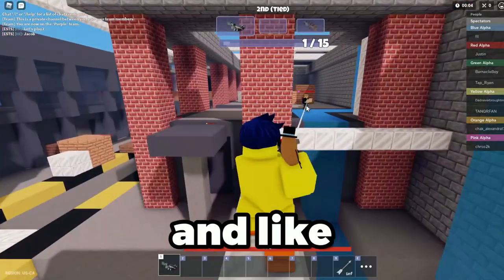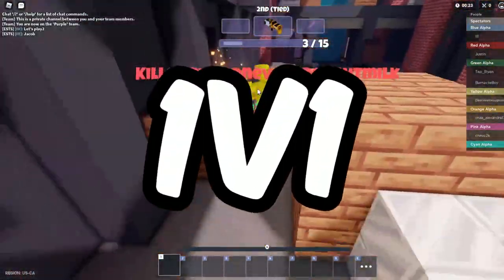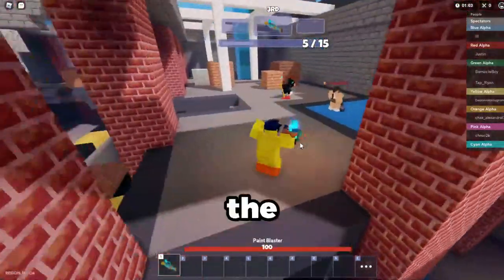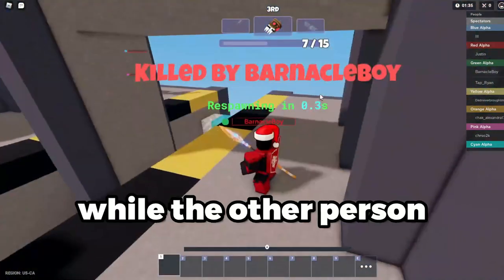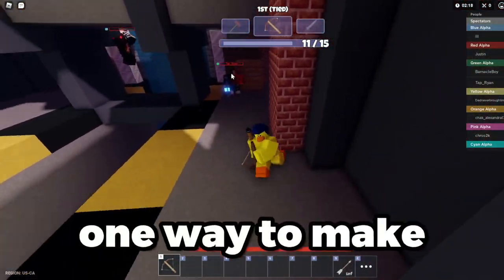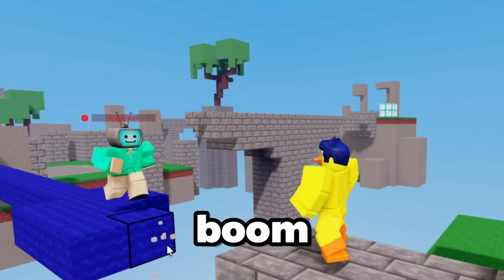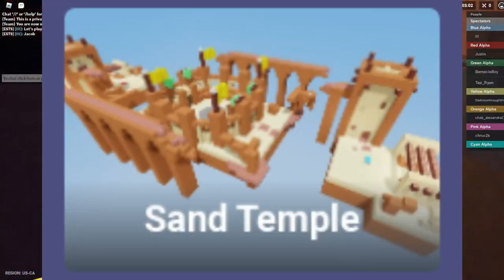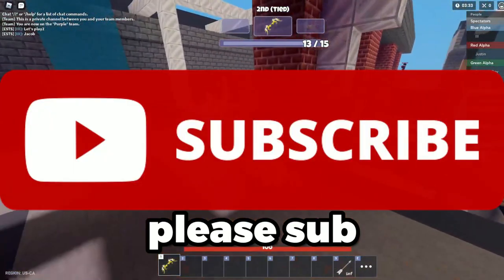8 Tips to win EVERY Roblox Bedwars 1v1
How To Win Every Roblox Bedwars 1v1

This is a new Roblox Bedwars tutorial I've made to help you get better then minibloxia and tanqr at bedwars roblox, Not Solving 16 Roblox Bedwars Mysteries In 8 Minutes or 16 Insane Roblox Bedwars Experiments
by Cube Inc. This is How To Win Every Bedwars 1v1. A video by Sockaboy giving tips how to win every bedwars 1v1.

50 likes and I'll do a part 2 :)

My Links